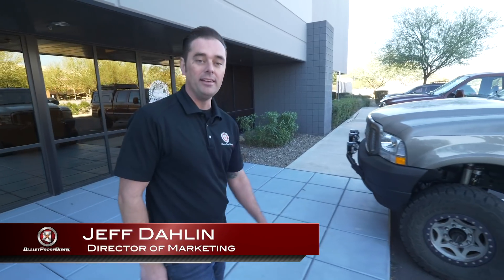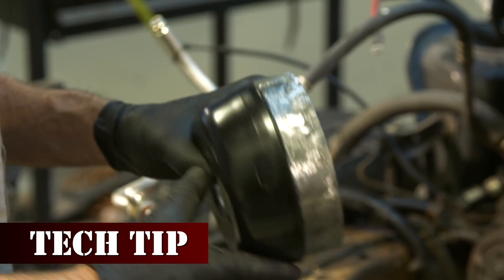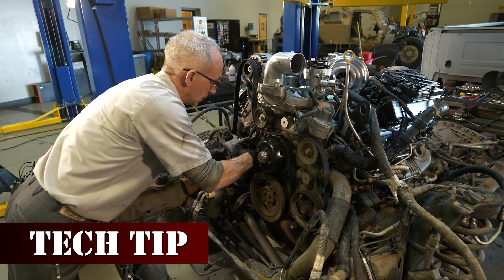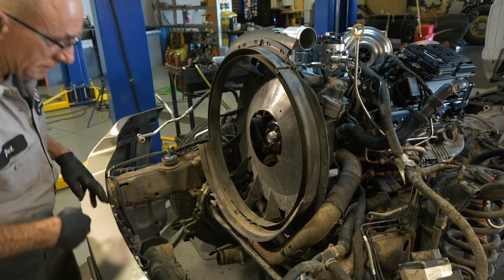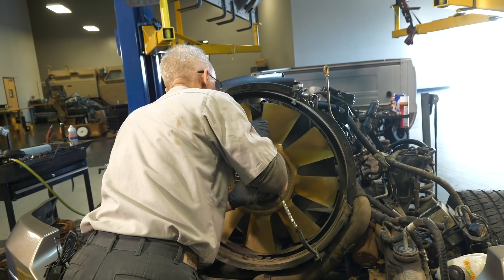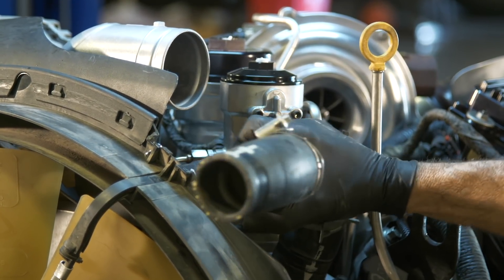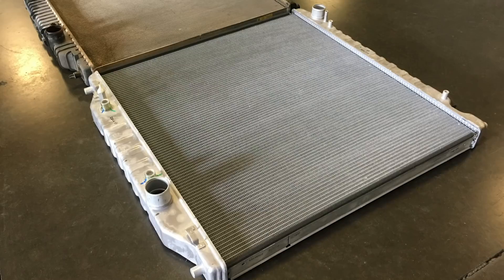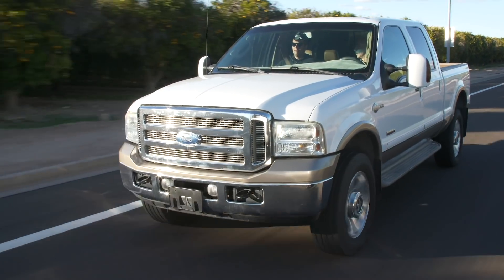Fixing 6.0L Pattern Failures - Episode 4: Water Pump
Our video series with Diesel World Magazine continues - this time, we look at the water pump in the 6.0L - which has a plastic impeller that can crack or otherwise deteriorate.  The solution?  Billet aluminum goodness!  Also, we install a BulletProof radiator - no stock plastic tanks here!
to learn more.